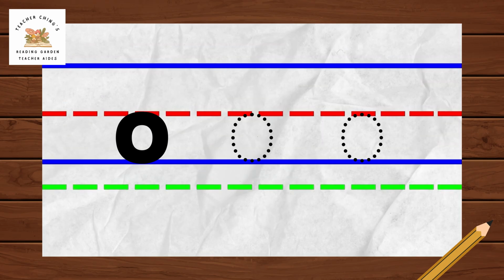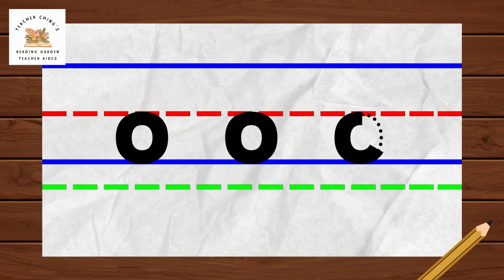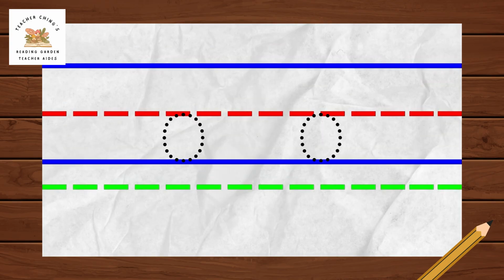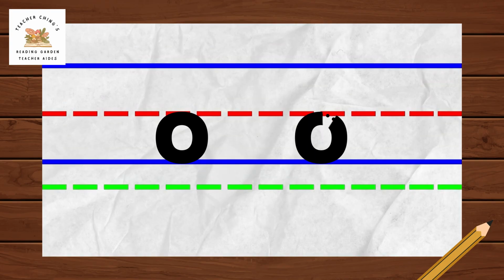Letter o Sound ~ Jolly Phonics!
This LETTER "o" video is designed to support teachers and parents in introducing letters sounds, Jolly Phonics songs and early reading activities to young learners.  It includes the phonics sound of the letter, the engaging Jolly Phonics Song, simple words beginning with the letter, a fun spot the letter game for letter recognition, and a step-by-step letter formation practice.  Perfect for phonics lessons, kindergarten, pre-school and early literacy classrooms, this video helps children build strong foundations in phonics, reading and handwriting!